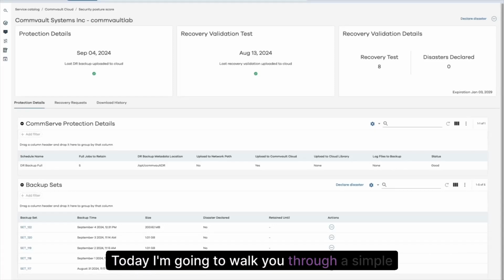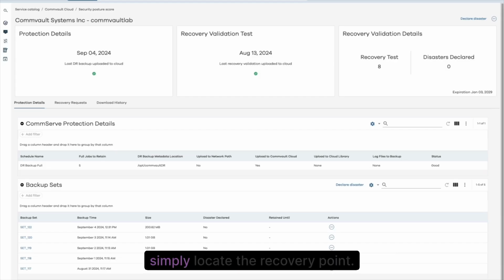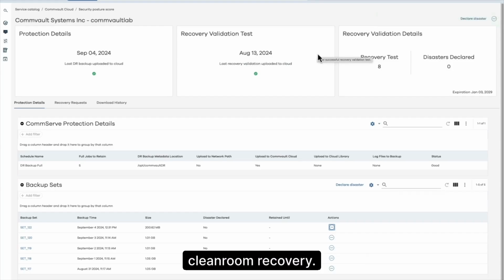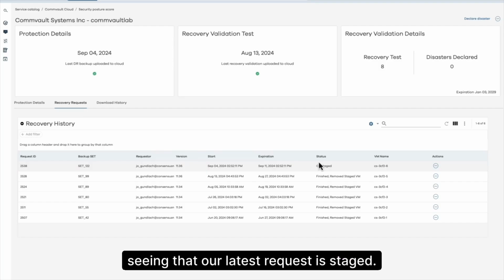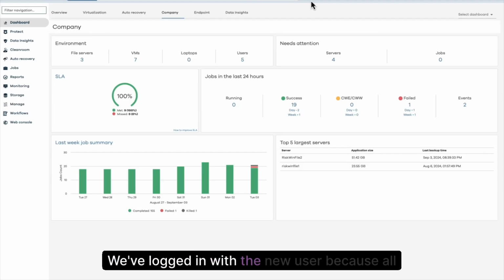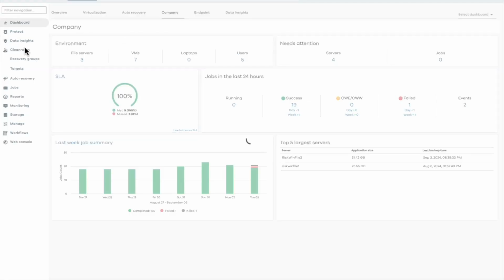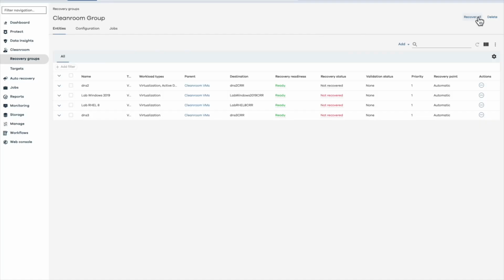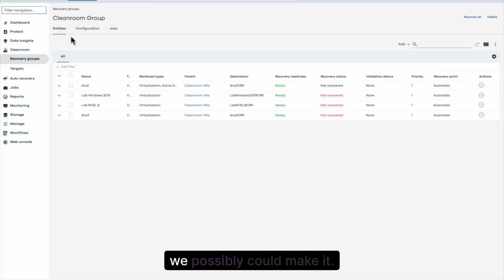Recover Faster After a Cyberattack with Commvault Cleanroom Recovery | Demo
Commvault Cleanroom Recovery gives organizations a fast, controlled, and cyber-resilient way to restore their environment after a ransomware attack or compromise. In this demo, we walk through how to recover a clean control plane, validate its integrity, and restore entire application groups to a known-good point in time—all with just a few clicks.

This hands-on example shows how Cleanroom Recovery dramatically reduces downtime and eliminates uncertainty by ensuring only verified, uncompromised recovery points are used during a cyber event.

* How to select and initiate a cleanroom recovery point from the Commvault Cloud portal
* What happens during control-plane recovery and verification
* How Commvault disables pre-existing accounts to ensure integrity post-compromise
* How to launch full recovery of application-aligned Recovery Groups to Azure
* Why Cleanroom Recovery simplifies and accelerates the recovery process after cyberattacks

* CIOs & CTOs focused on resilience and business continuity
* CISOs managing ransomware defense and incident response
* IT Ops leaders responsible for recovery orchestration
* Backup & recovery administrators
* Cloud architects supporting secure recovery environments

TL;DR
A short demo showing how Commvault Cleanroom Recovery helps you quickly spin up a clean control plane, verify its safety, and orchestrate point-in-time recovery of your critical applications in Azure.

Key Takeaways
* Clean, isolated, and verified control-plane recovery ensures a safe starting point after a compromise.
* Recovery to Azure is fully automated—just select, submit, and monitor.
* Commvault minimizes effort and expertise required during a high-stress recovery scenario.

FAQ
Q: What is a Cleanroom Recovery?
A secure, isolated restore process that rebuilds your control plane from a trusted recovery point to ensure no compromised accounts or configurations carry over.

Q: Why are previous user accounts disabled?
To prevent compromised identities from accessing the restored environment; only new, clean credentials are allowed.

Q: Can I recover multiple applications to the same point in time?
Yes—Recovery Groups allow you to recover all grouped machines simultaneously and consistently.

Q: Does this work with Azure?
Yes, the demo shows a full application recovery into an Azure target environment.